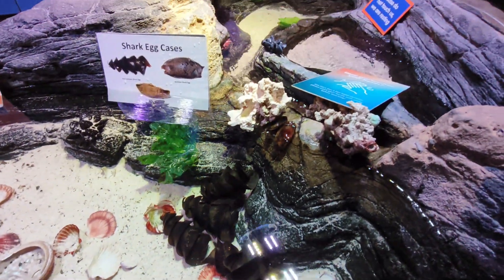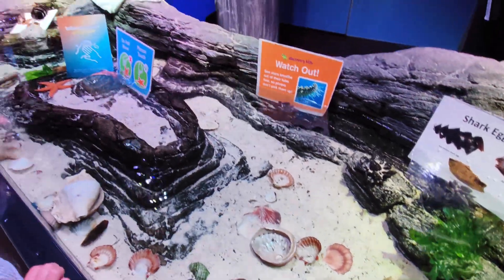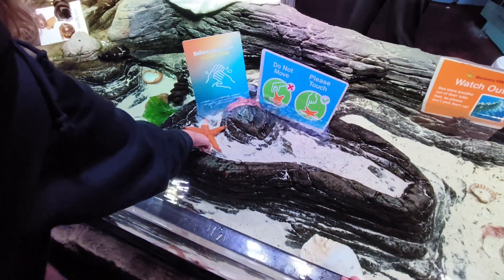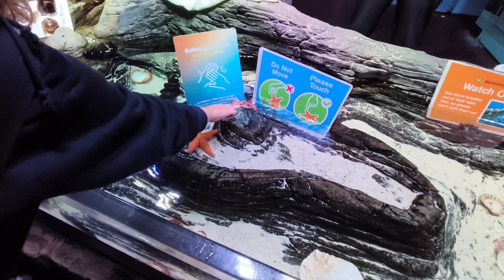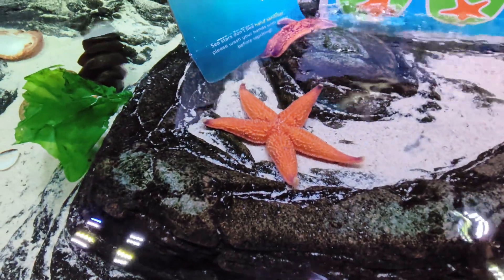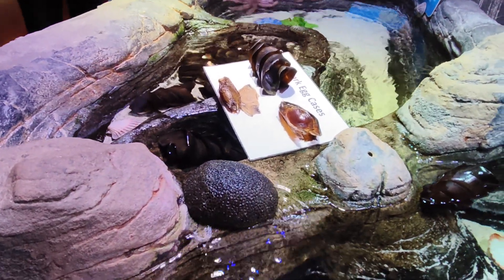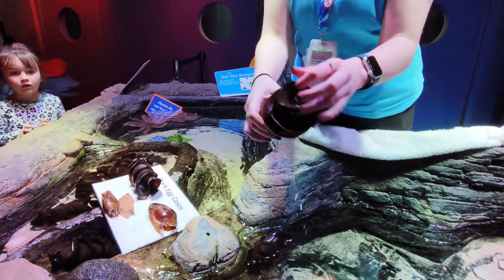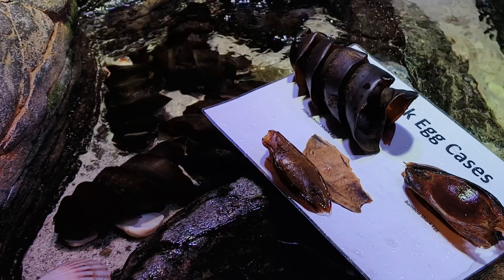Shark Eggs / Melbourne Aquarium